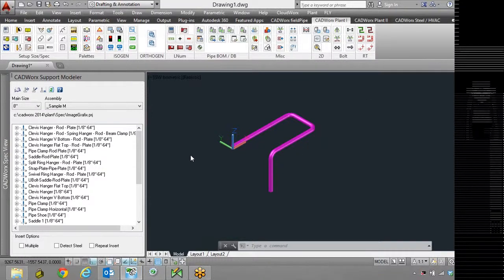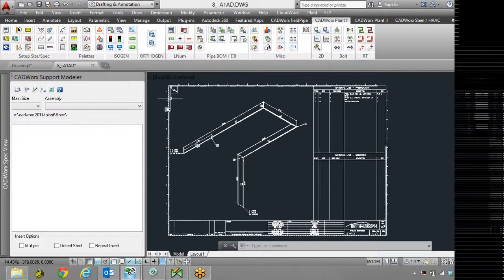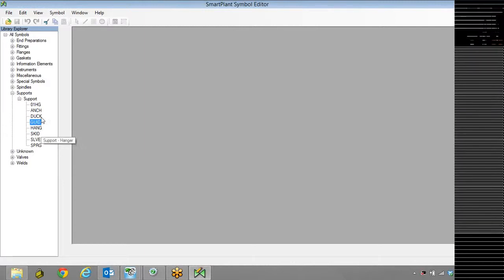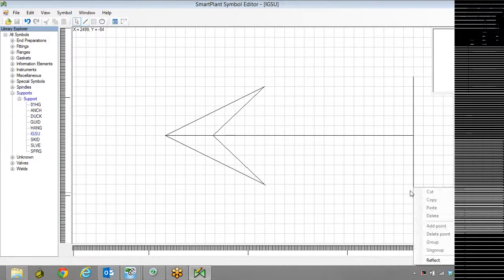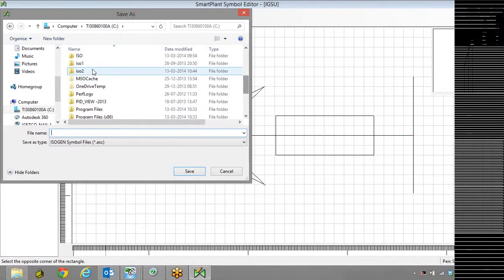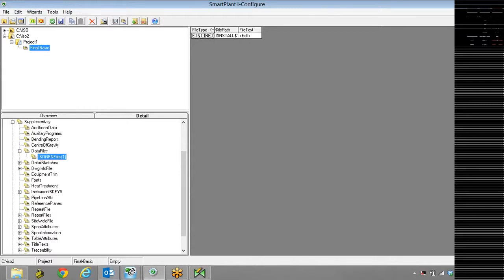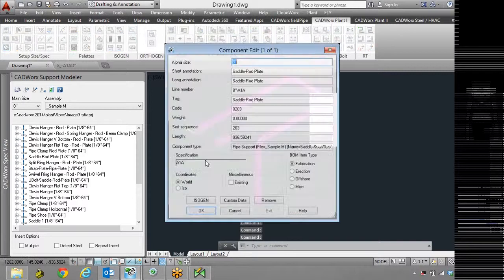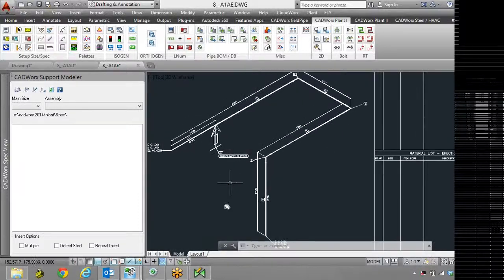CADWorx - Creating special Isogen SKEYS to be used in CADWorx projects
Creating special Isogen SKEYS to be used in CADWOrx projects